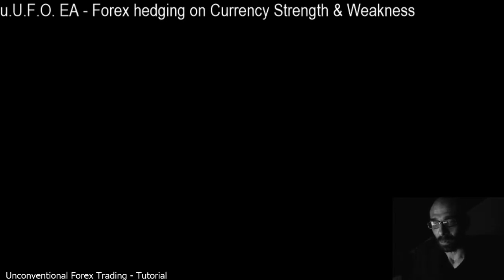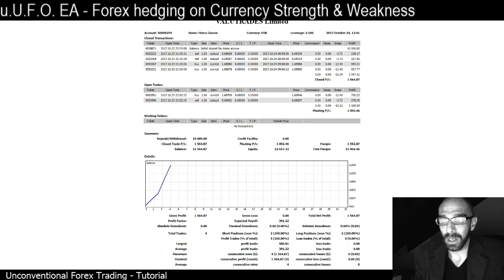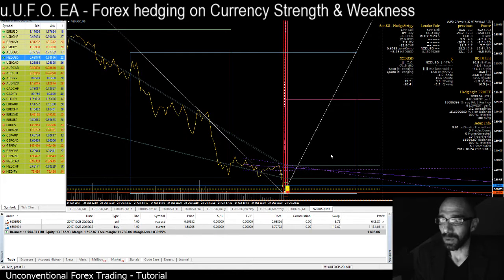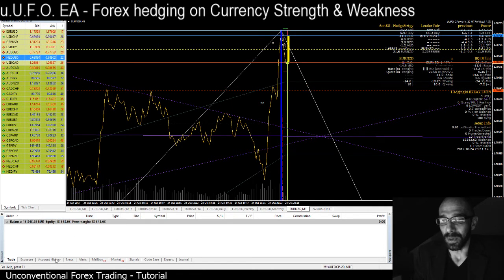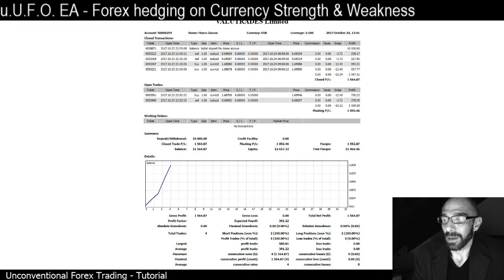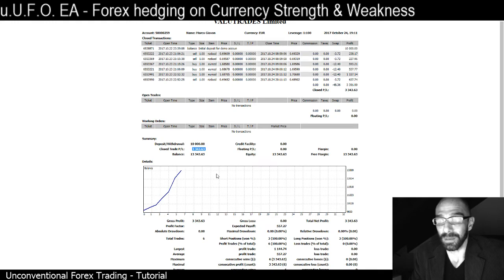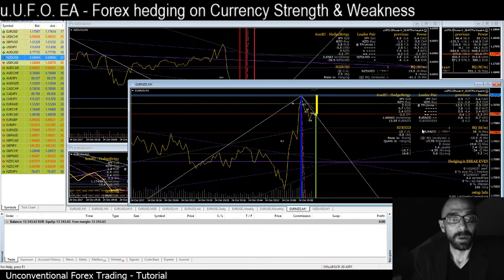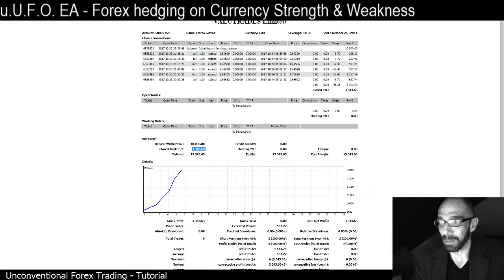Forex math based formula application - MT4 - uUFO-EA: foreign currency hedging strategy explained.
Intraday and swing trading for foreign currency hedging in this final week of October 2017, analyzing, as explained in my previous videos, ALL the time-frames and all the currencies in a blink of an eye, thanks to an automated computation for Forex trading, which I designed, coded and called u.U.F.O., that allowed to filter and identify and trade the best assets, in this case selling NZD and buying EUR and USD for the next hours/days.

The graphical module, actually under testing, reveals the fair price every half an hour.
This time ending with a 100% of positive performance result, analyzed as usual on a complete final statement.

Cheers everybody.
dr. M Giavon